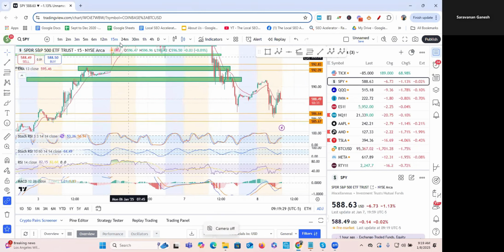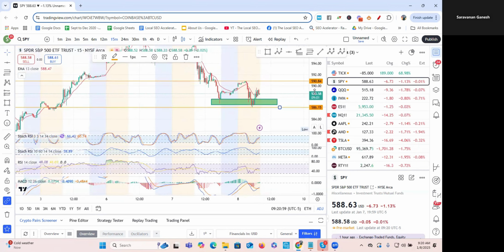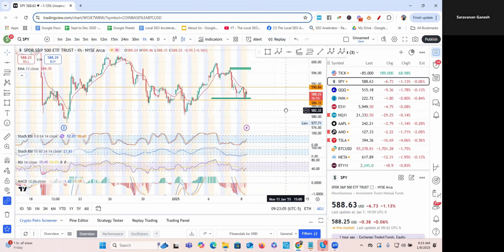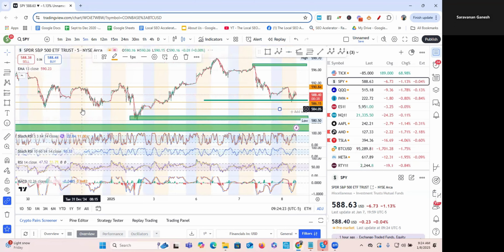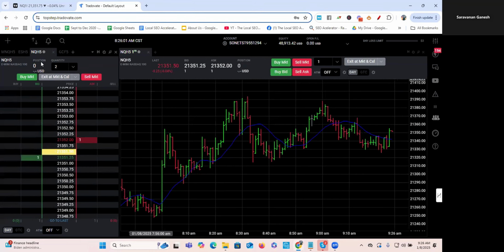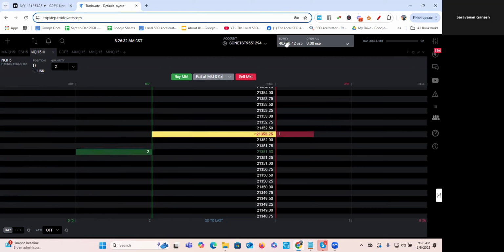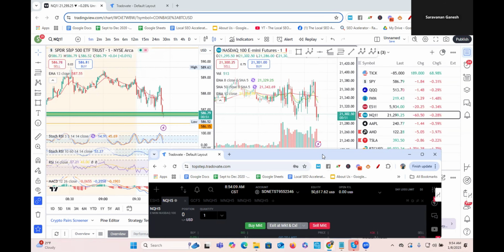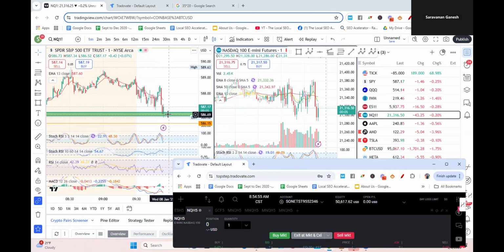My Trading Plan and Setup | LIVE Trading Session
In this video, I’ll take you behind the scenes of my trading plan and setup as I go LIVE in the markets. 🚀 Whether you’re a beginner or an experienced trader, you’ll gain insights into my step-by-step process, the tools I use, and how I execute my trades with precision.

🔍 What You'll Learn:
✅ My trading strategy and rules
✅ How I analyze the markets
✅ Risk management techniques
✅ LIVE trade examples and setups

Understanding a consistent trading plan is the key to success in the markets. Watch me apply my strategies in real-time and learn how you can use these techniques to build your own winning plan!

Let’s crush the markets together! 💪